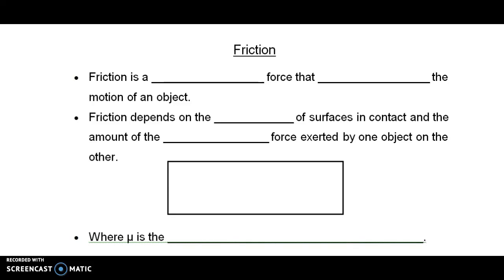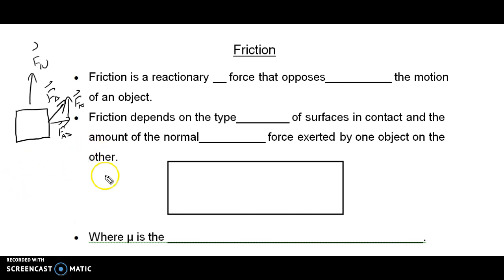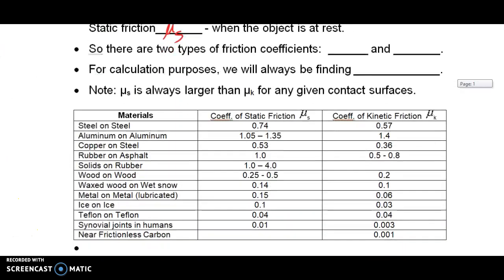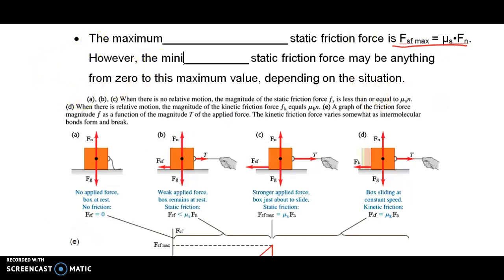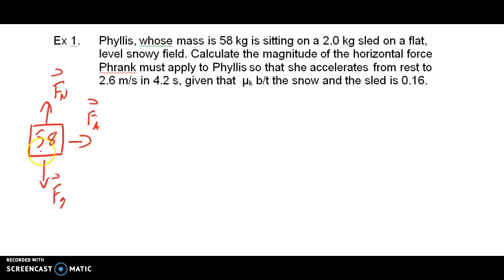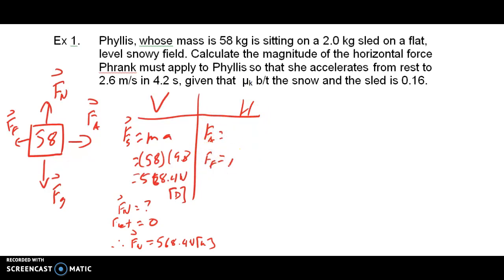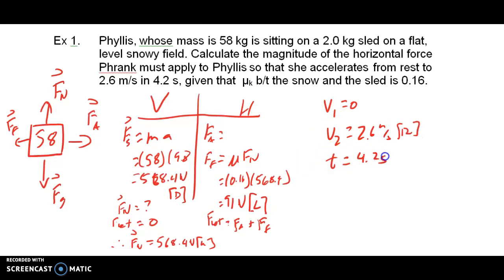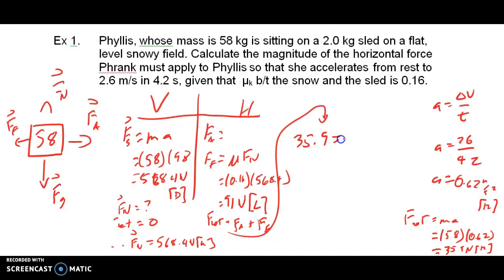Introduction to Friction